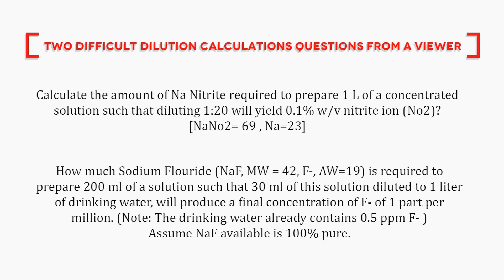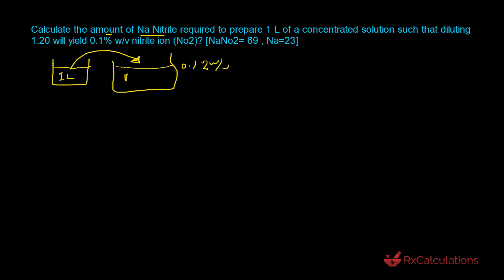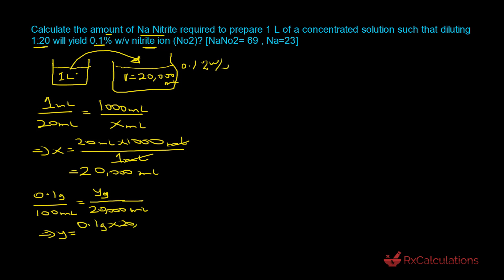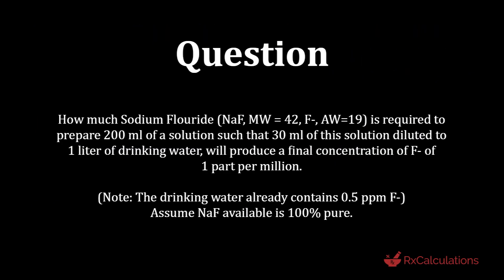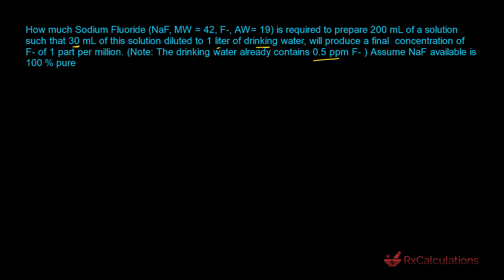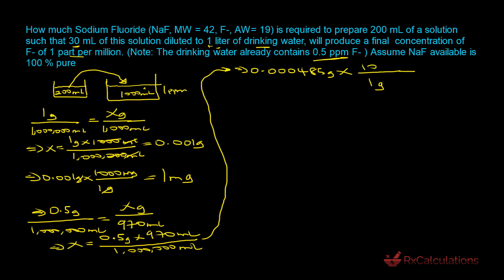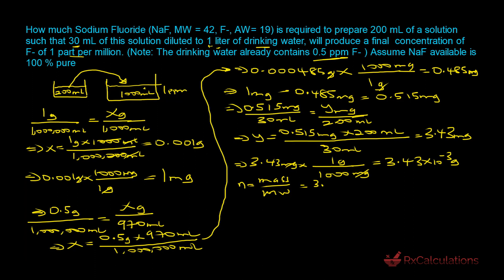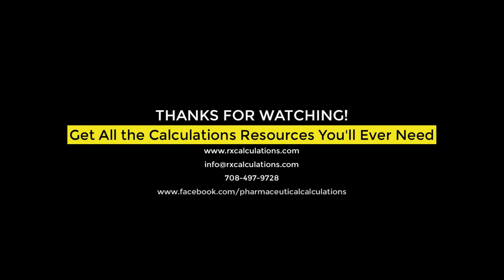Pharmacy Calculations | Best Way to Solve These Difficult Dilution Calculations Questions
Pharmacy calculations involving dilution calculations can be easy to do. However, there are some dilution calculations that can more involving, tricky and generally difficult for pharmacy students to solve. For these questions, the concentration of the diluted portion of a solution is defined, but the strength of the concentrated stock solution used to prepared it must be determined.

In this video you will learn the easy way to solve these types of difficult stock solutions calculations questions using two carefully selected examples from questions submitted by a viewers of the channel.